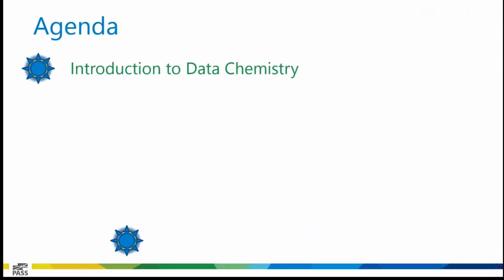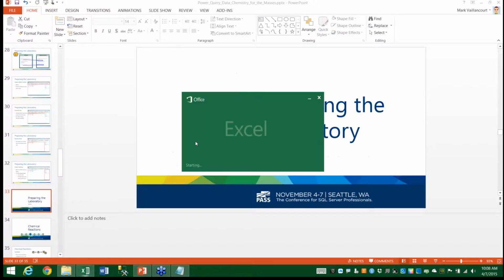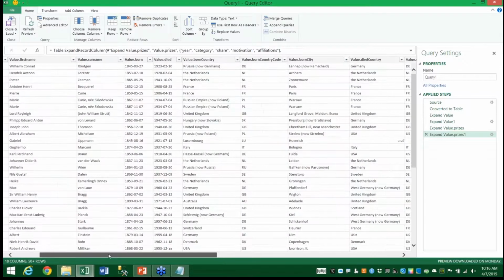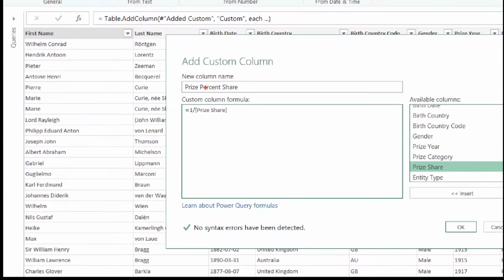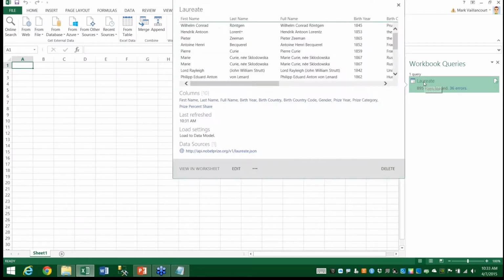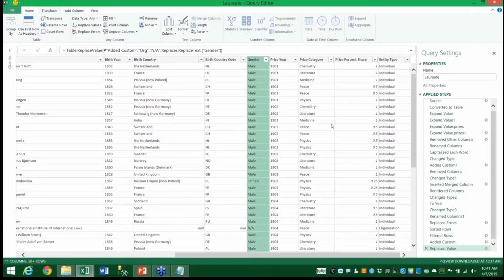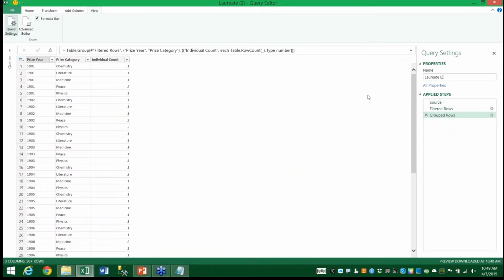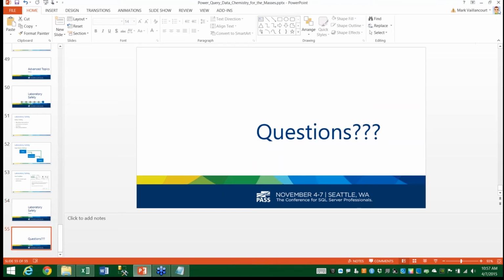Power Query: Data Chemistry for the Masses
ETL Developers have being doing chemistry with data for years in tools like SQL Server Integration Services. These tools require training, experience, and time that few business users have. But in the age of self-service BI, those business users need a way to shape data to support their analysis.  This session will show how Power Query can be easily used to take advantage of data’s properties to drive the change we need to support our goals.  We will discuss/demonstrate
-- The simple process of accessing a wide variety of data sources
-- The ease with which simple transformations can be achieved using the Power Query Ribbon
-- Power Query’s fantastic ability to travel through time to see every step taken with the data
-- The foundations of the Power Query Formula Language, informally known as """"M""""
-- Using """"M"""" to take Power Query WAY beyond what the Ribbon has to offer.